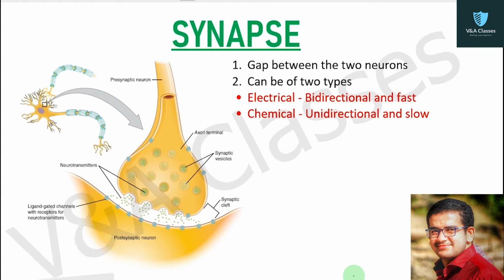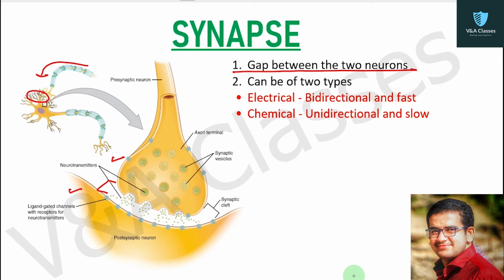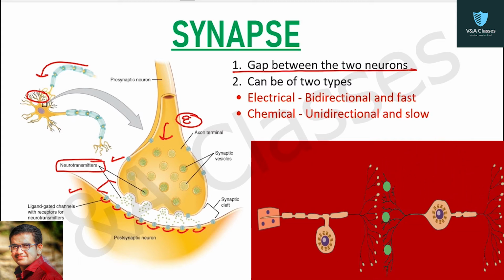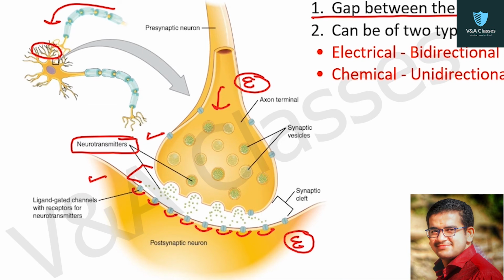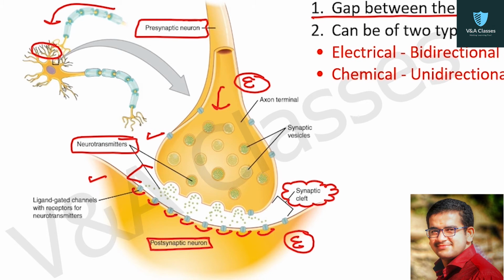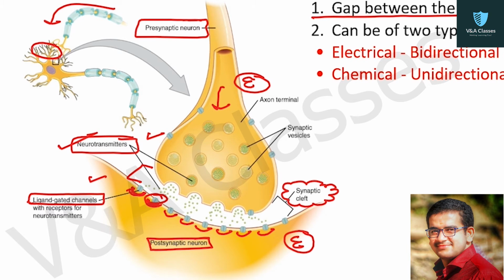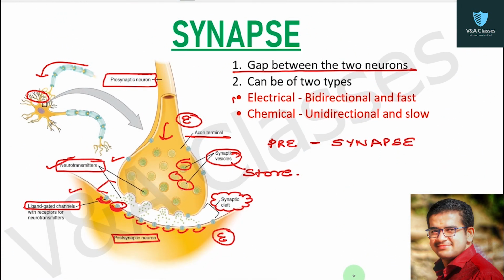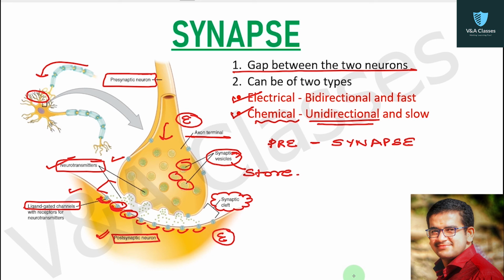Synapse | Control and Coordination | Class 10 | Chapter 7 | Science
What is synapse? Parts, structure and functioning of synapse of chapter 7 (Control and Coordination ) of class 10 are explained in this video.